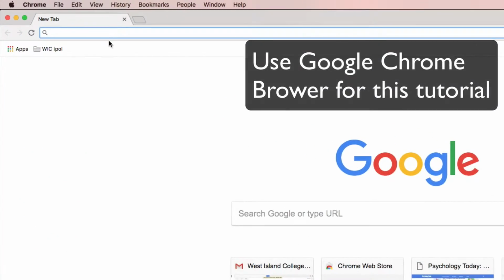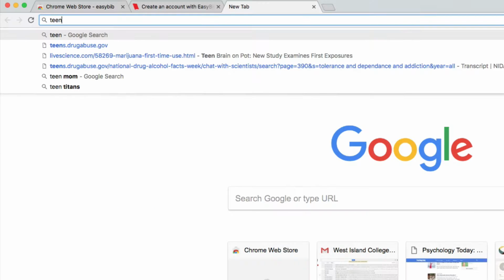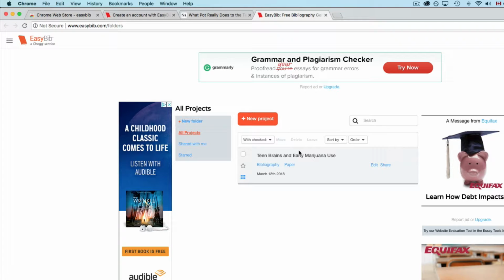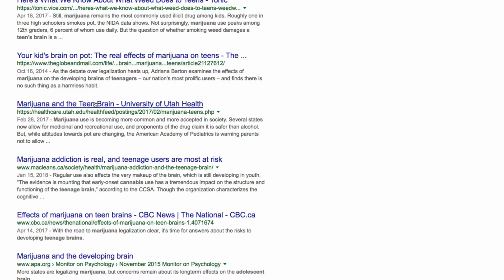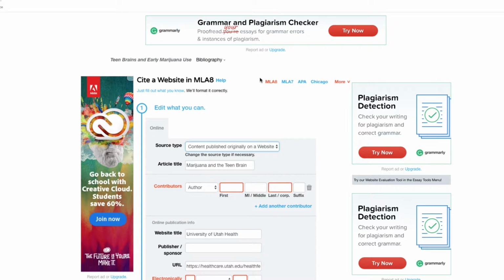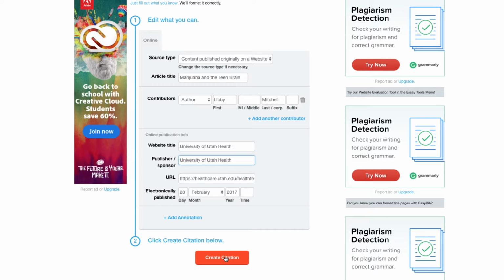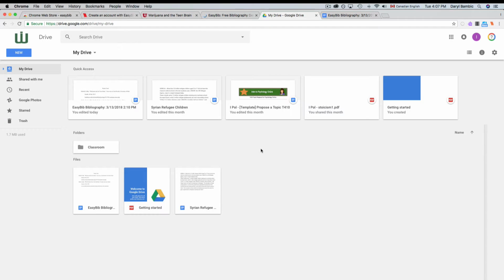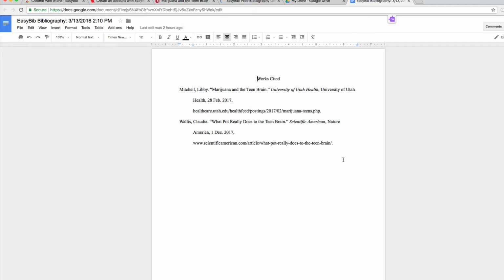How to Cite Sources for your Bibliographies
Easybib is my #1 tool for creating citations for bibliographies.  Use Easybib's extension in the Google Chrome store to easily cite sources for your work.  Bonus: it creates a document that exports to Google docs and helps establish credibility for sources.